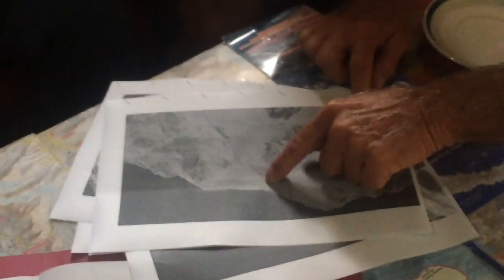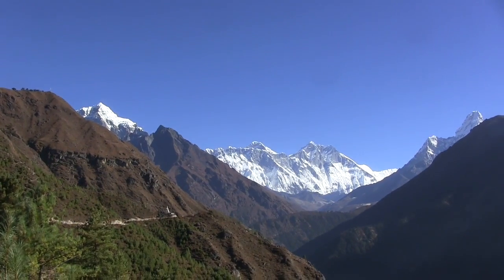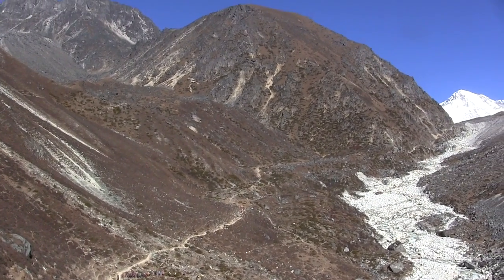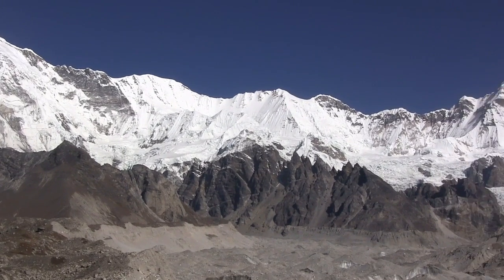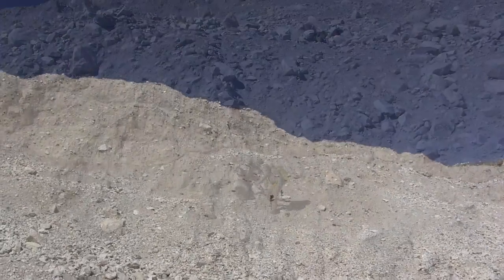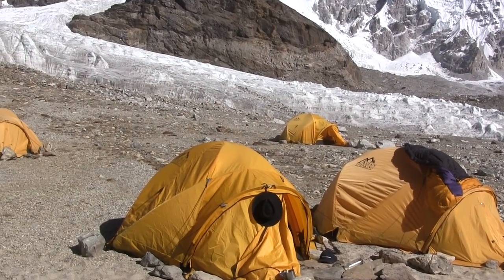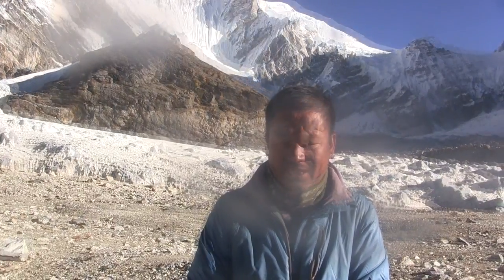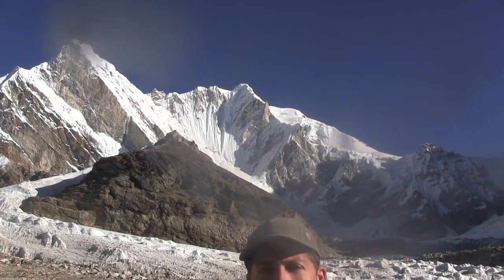Burke-Khang 2016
This is a movie showing photos and video from my Burke-Khang expedition in 2016.